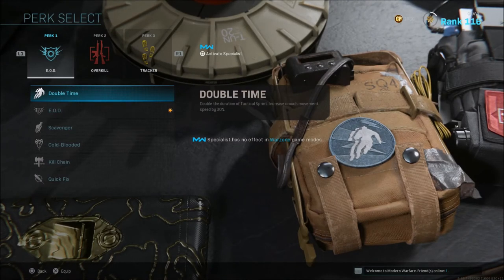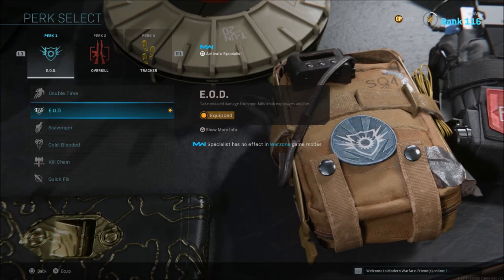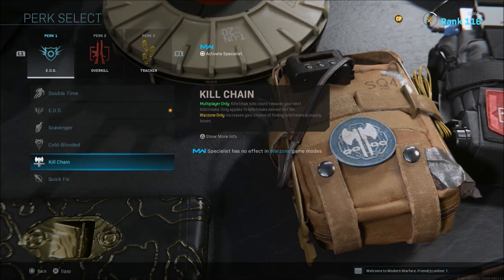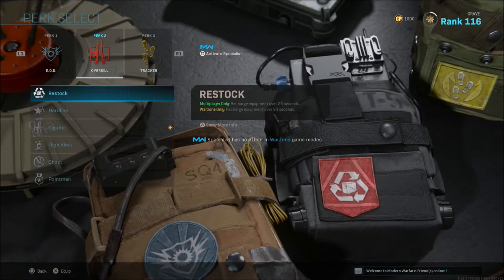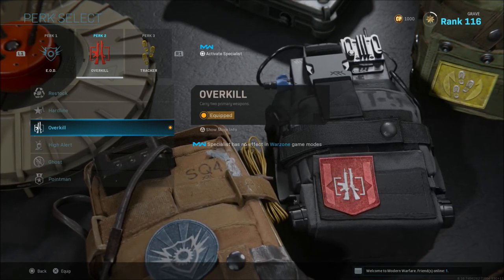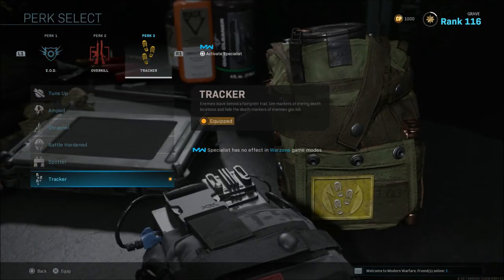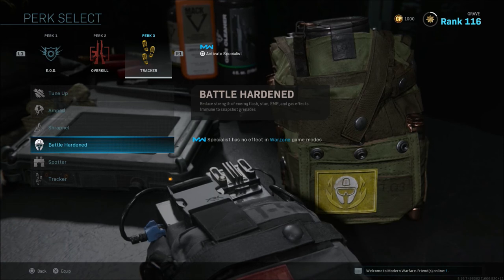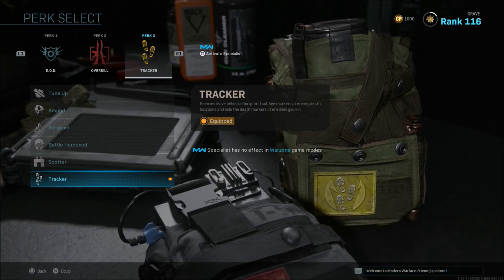Best Warzone Perks | Call of Duty Warzone | Free To Play Battle Royale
What are the best perks to use in call of duty warzone?